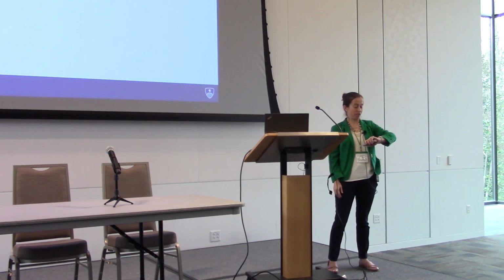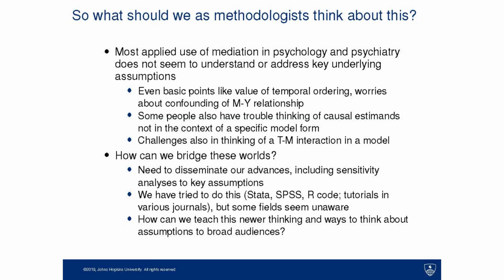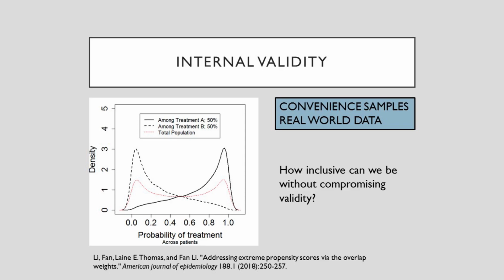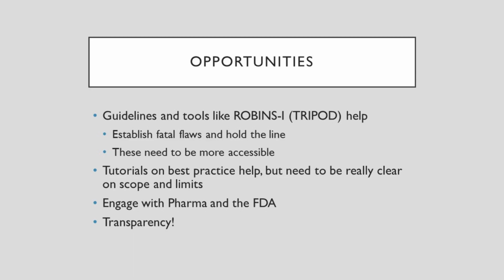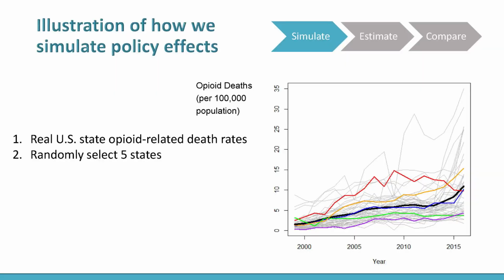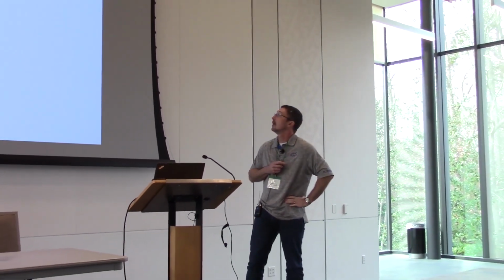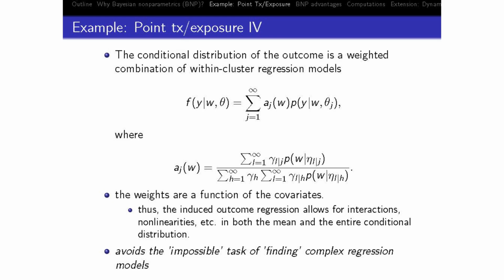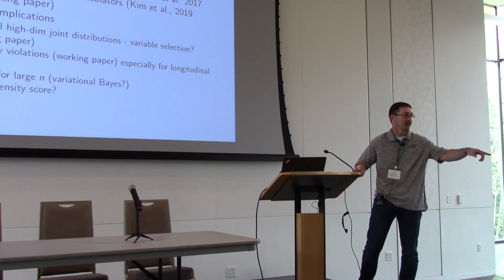10 December 2019, Causal Inference OW: PANEL - Bridging Theory and Practice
Panel discussing the importance and usage of causal inference in modern research.